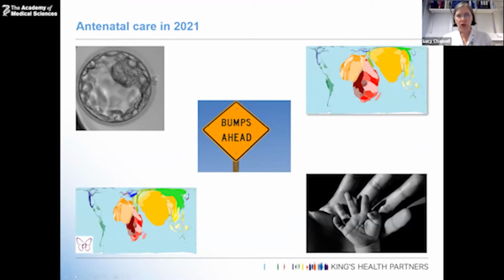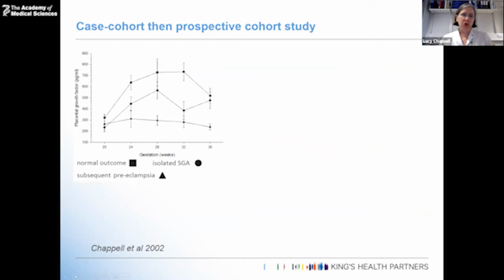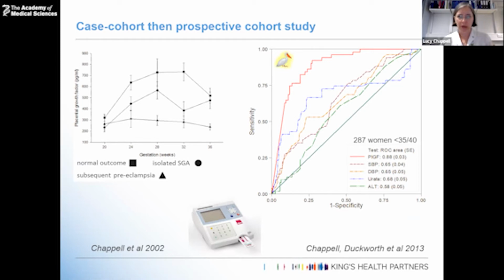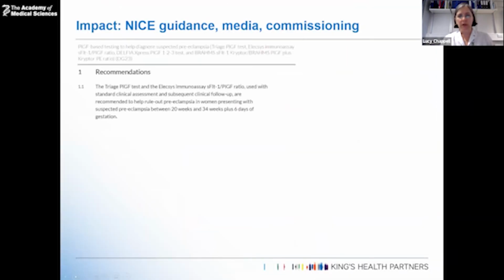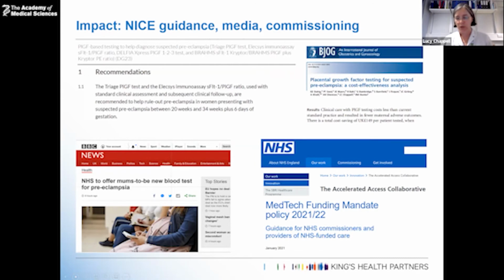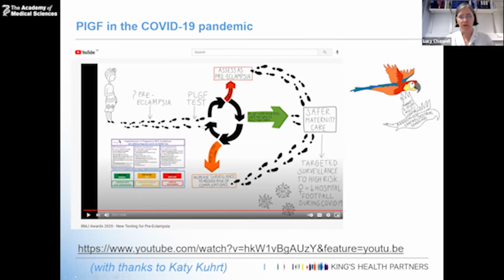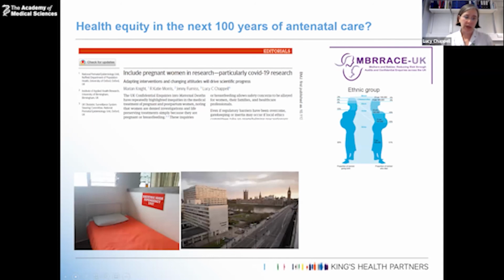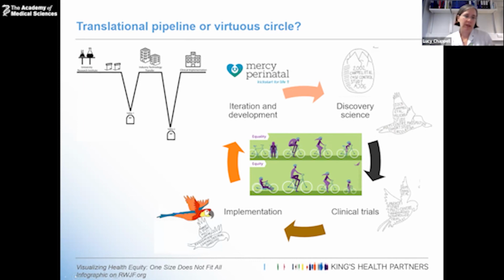Why pregnancy research matters | Professor Lucy Chappell FMedSci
Professor Lucy Chappell is upcoming Chief Scientific Adviser to the Department of Health and Social Care. In this short talk she explains why research is so key to improving care and outcomes for pregnant women, in an area of medicine where some aspects have barely changed for hundreds of years.

Professor Lucy Chappell FMedSci is Professor in Obstetrics at King’s College London and an Honorary Consultant Obstetrician at Guy’s and St Thomas’ NHS Foundation Trust. Her research looks into how to predict and prevent bad pregnancy outcomes, particularly in women who already have health issues such as chronic hypertension and chronic kidney disease.

In this talk, she explores how new diagnostic tests during pregnancy for women with suspected pre-eclampsia were developed, and explains how she sees research as a cornerstone to tackling inequalities experienced by women throughout their pregnancies.

She is also national pregnancy lead for the RECOVERY trial in COVID-19 and has been vaccine lead for the Royal College of Obstetricians and Gynaecologists up to May 2021.

She gave this presentation as part of the Academy of Medical Sciences New Fellow's Admissions Day 2021, held virtually in July 2021.

We are the independent body in the UK representing the diversity of medical science. Our mission is to advance biomedical and health research and its translation into benefits for society.